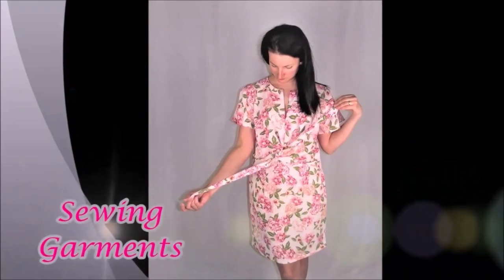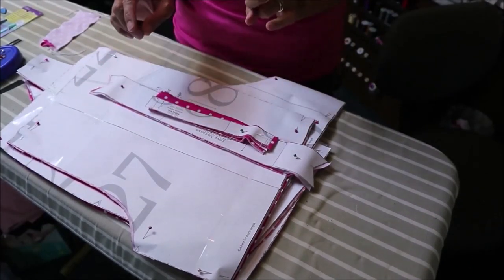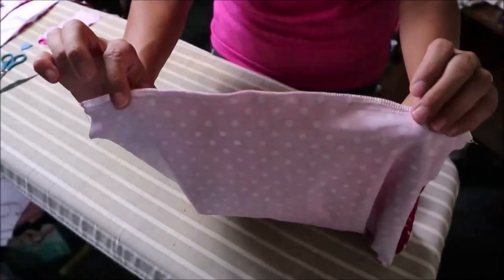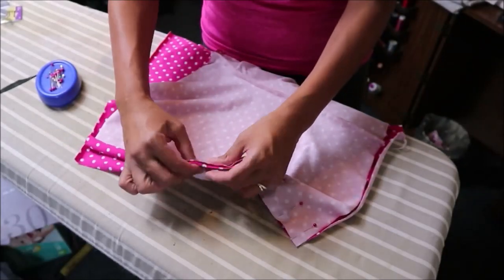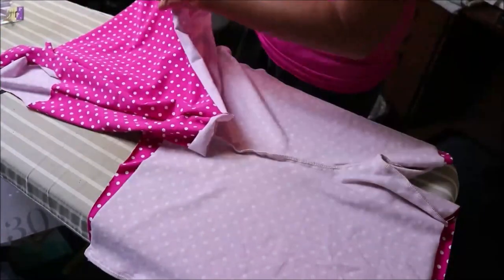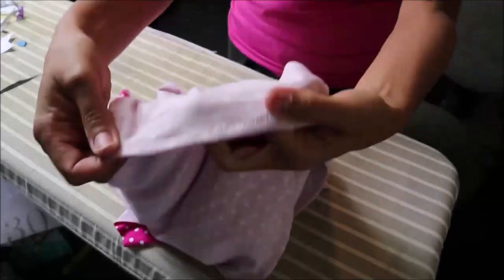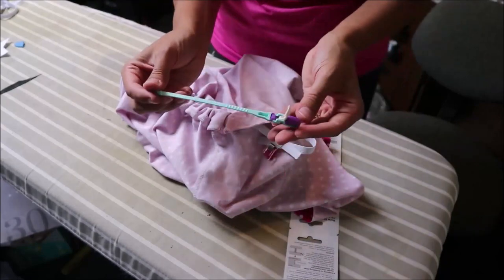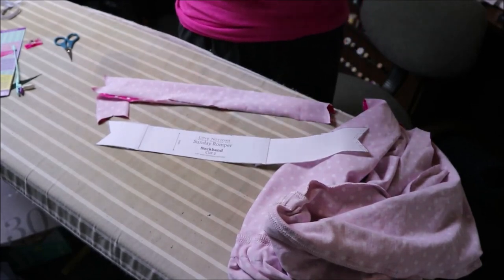Come Sew With Me | Love Notions Patterns | Ladies Sunday Romper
This is part 2 of the "Come Sew With Me" series using the Love Notions Patterns - The Ladies Sunday Romper.

I tested the Ladies Sunday Romper when it was first released.  I recieved the pattern in exchange for testing the pattern.  Fabric and notions were purchased by me.